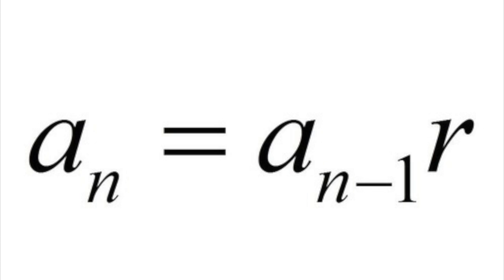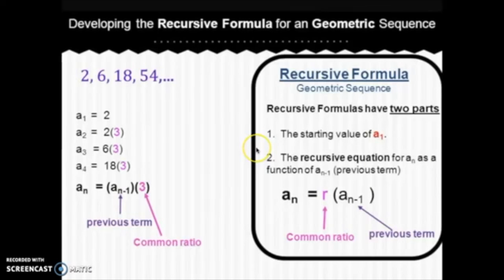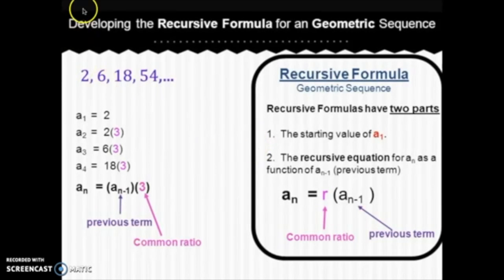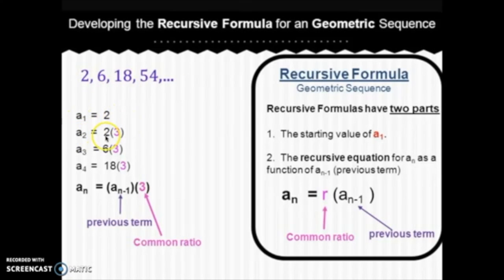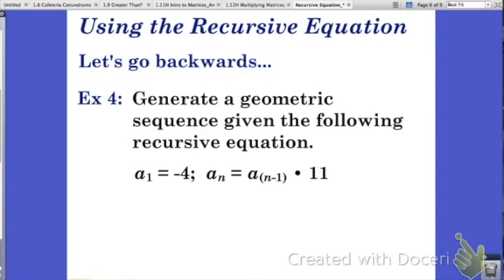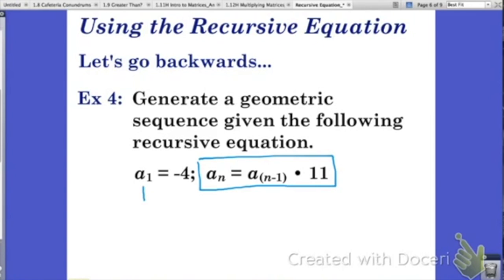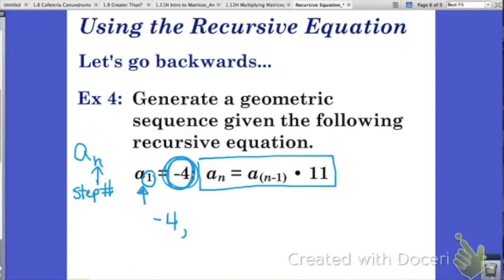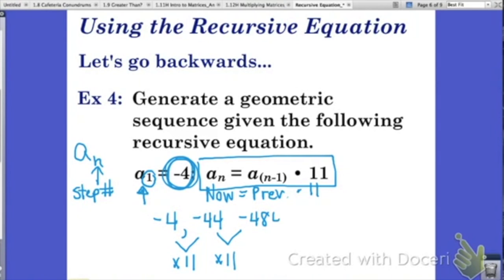Geometric Recursive Sequence Lesson